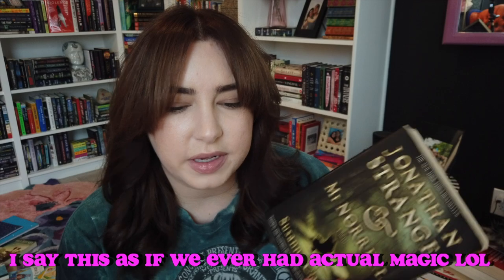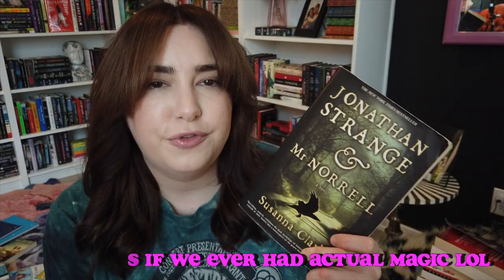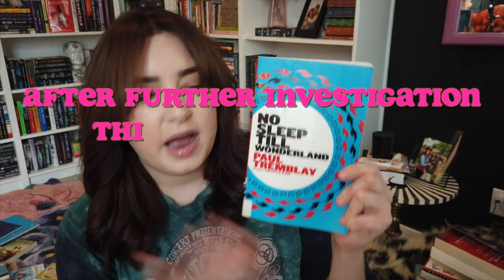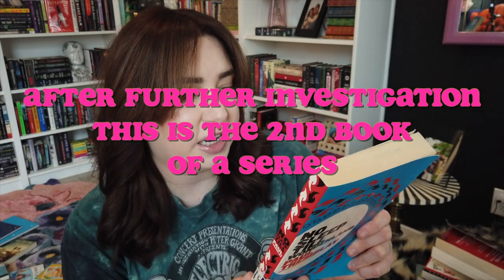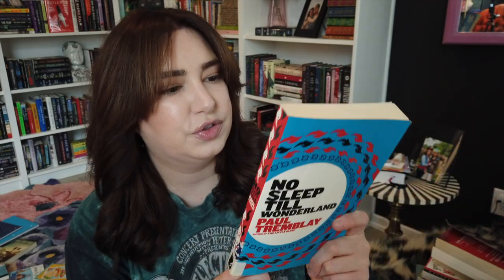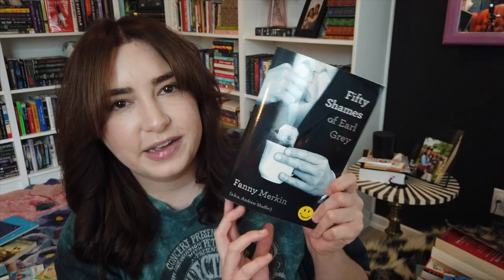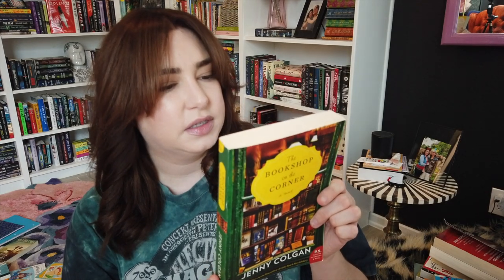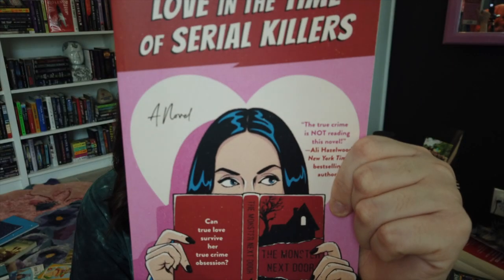book haul!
FILMIMG EQUIPMENT:
🎥 PRODUCTS I CURRENTLY USE THE MOST🎥
CANON REBEL T7I**
CANON 35MM LENS(GET THIS INSTEAD OF THE SIGMA FOR BEAUTY VIDEOS)**
DJI OSMO POCKET CAMERA(vlogs & booktube videos)
BLUE YETI MICROPHONE(SERIOUSLY AMAZING MIC)**
LIGHTING ( I HAVE 2 OF THESE/ THESE ARE A DIFFERENT BRAND MINE WERE DISCONTINUED)**
BACKDROP LIGHTS
POWERED USB BELKIN HUB**

🎥 ITEMS USED LESS OFTEN🎥
50 MM LENS**
CANON 85MM LENS**(MACRO/SUPER CLOSE UP)
SIGMA 18-35MM LENS**
BACKDROP HOLDER FROM MULTIPLE RETAILERS:
FROM JET.COM**
FROM RAKUTEN.COM**
BACKDROP HOLDER ON AMAZON